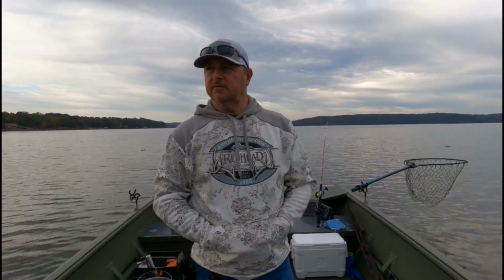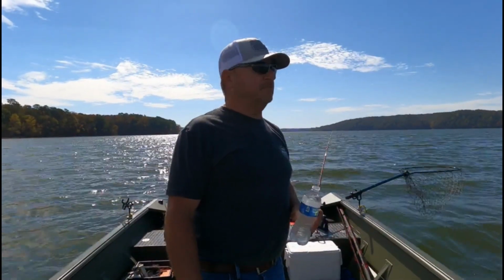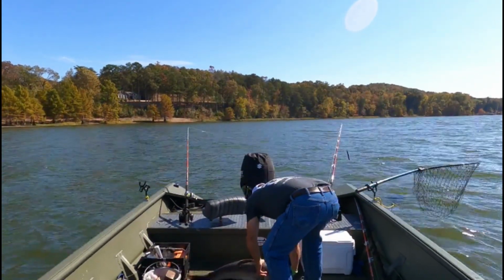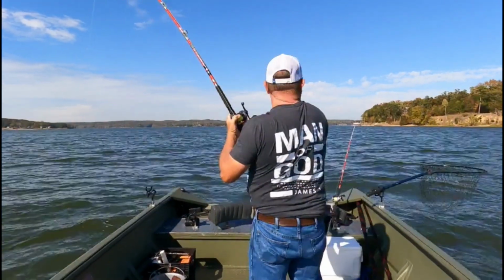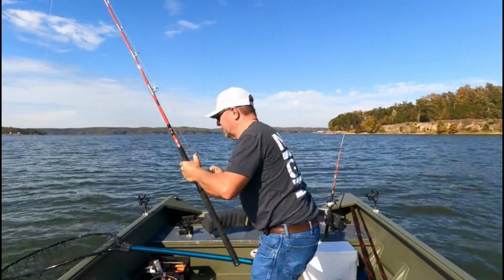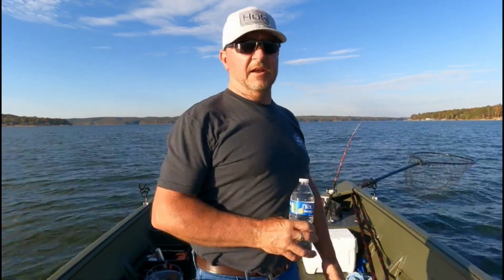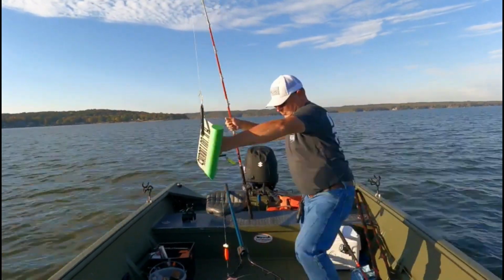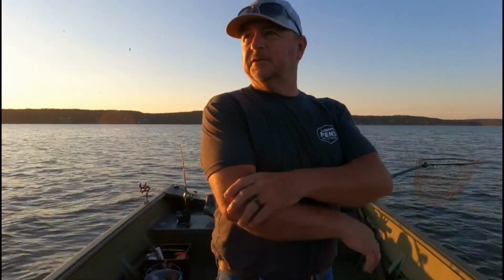BATTLE OF THE STATES!! MISSISSIPPI vs ALABAMA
On this trip I fished the lower end of Pickwick Lake on the Alabama/Mississippi line.